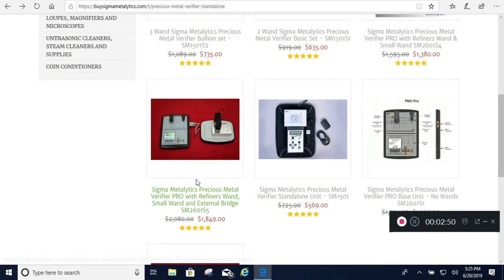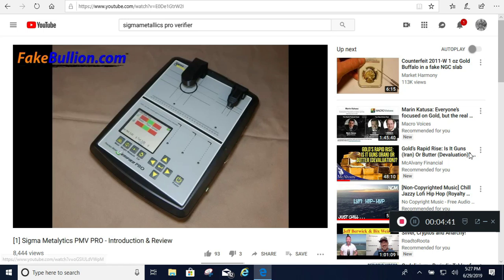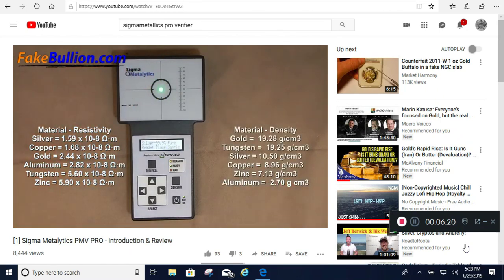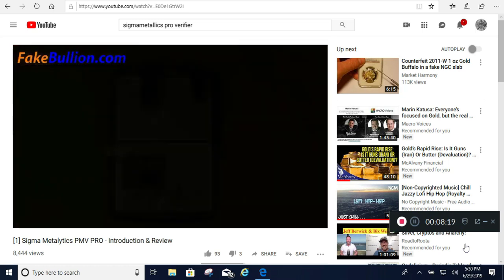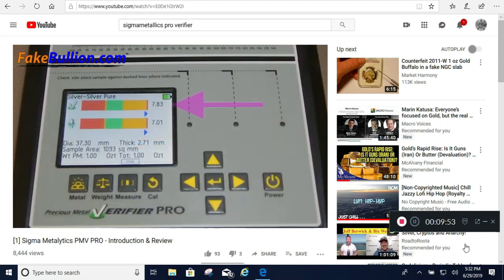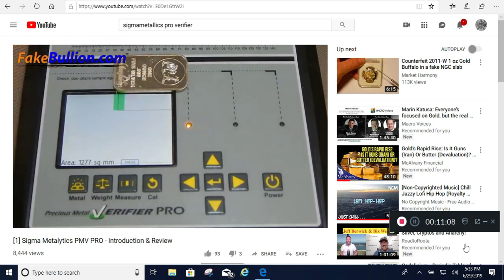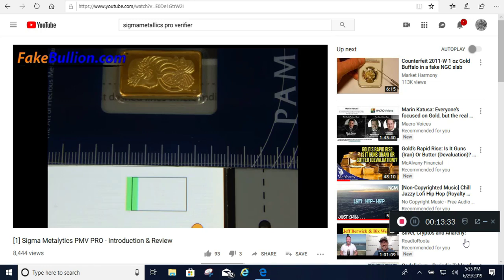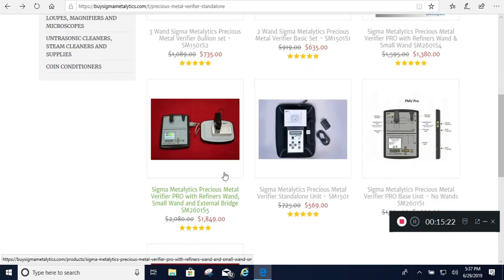6-29-19 Non-Destructive Precious Metal Tester. Sigma Metalytics PM Verifier Pro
Amazing and cost effective precious metal verifier on my shopping list. I'm probably going to add a decent scale and order some calibrated weights.  I also plan to purchase a decent USB camera with a built in light as well.